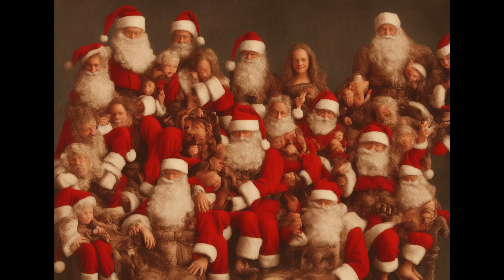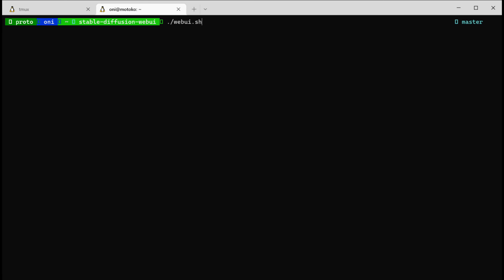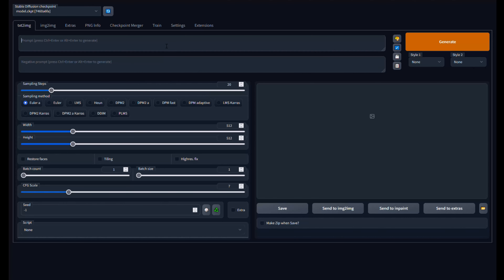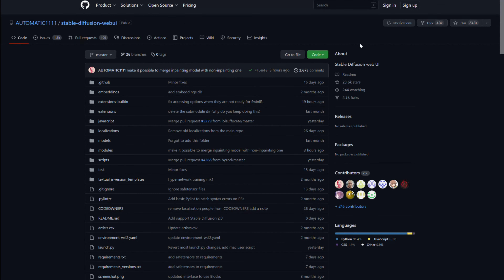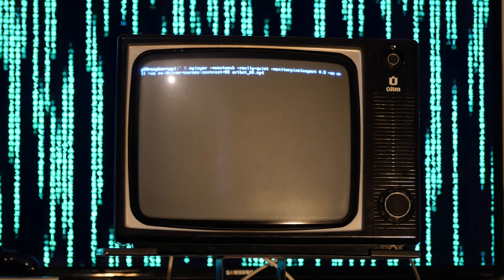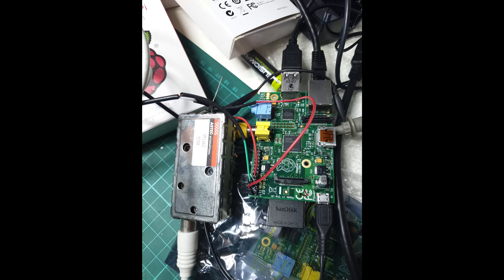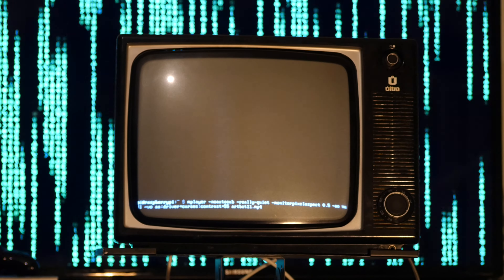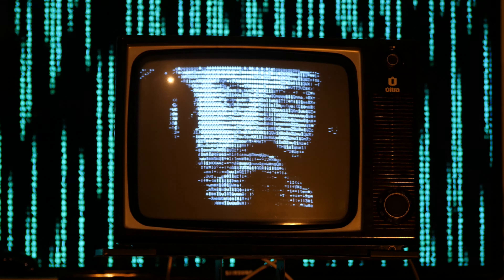0x08 SIBLING SANTA A.I. MESSAGE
Every year, we have a Sibling Santa Christmas draw and every year, we make a silly video for it.
This year, we went full AI with some Stable Diffusion, GPT-2 and some spooky TikTok TTS.